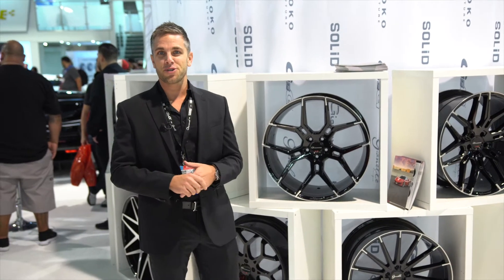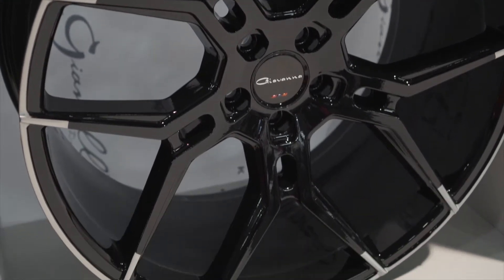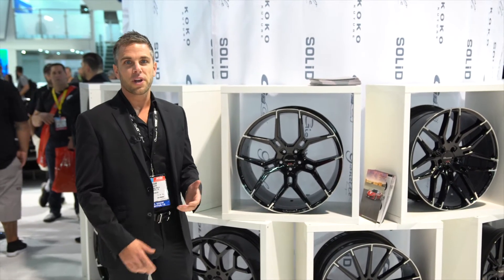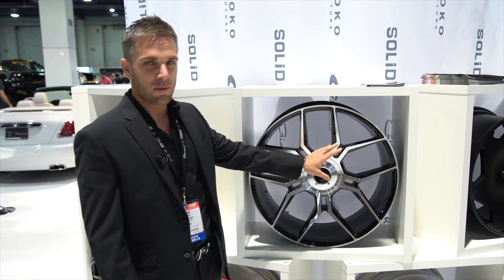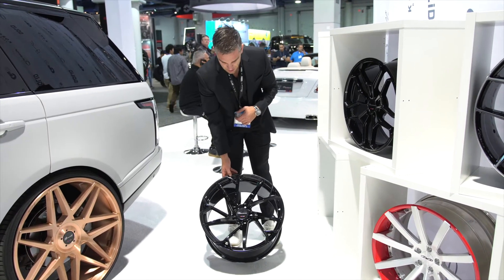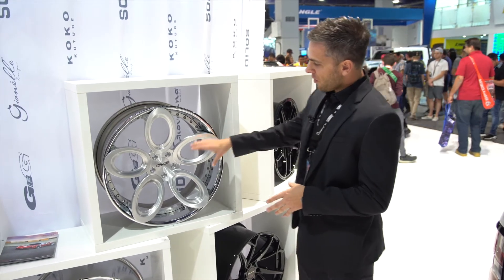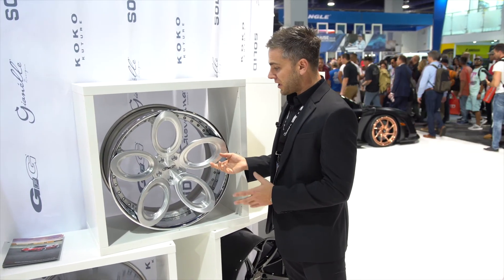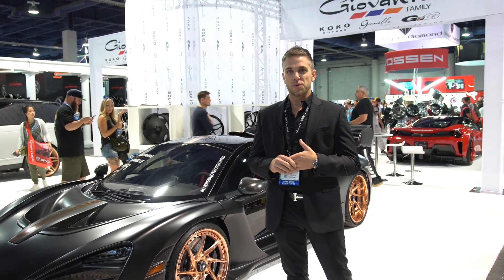2020 Giovanna Wheels Collection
Visit with Giovanna Wheels at SEMA 2019 to view their latest wheel collection!